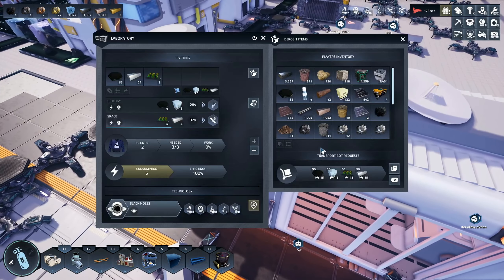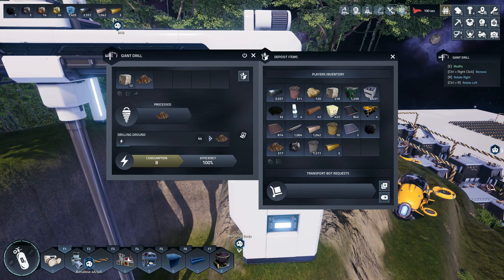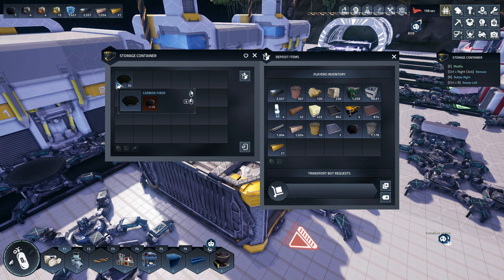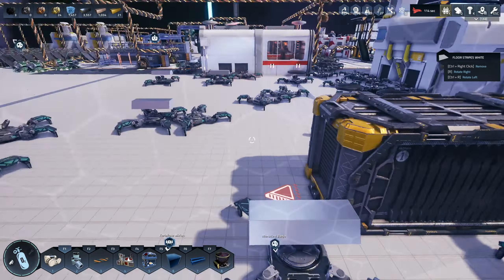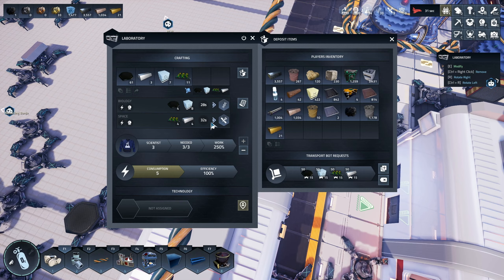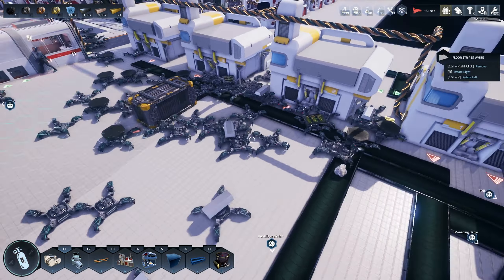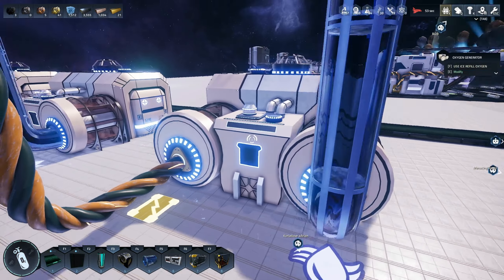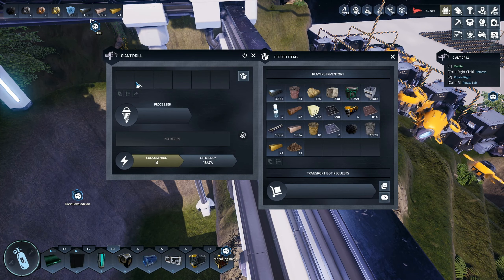Science Production Is All That Matters - Let's Play Astro Colony BLIND Part 28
In part 28 of this blind let's play of Astro Colony, I'm increasing the production of Oxygen Tanks, and trying to get as much Dirt as possible. Science Production is all that matters at this point.

Astro Colony is a construction, crafting and automation simulation game created by the Polish developer Terad Games. Explore an endless universe and create the most efficient constellation of colonies. Build conveyor systems to automate production. Take care of astronauts and their needs. Establish new colonies as part of intergalactic simulation. The Early Access gameplay presented in this video is played blind on the first public release of the game.